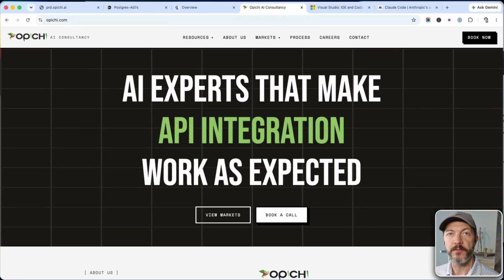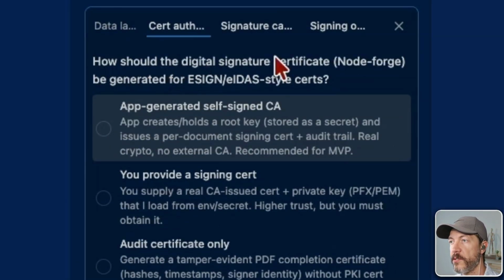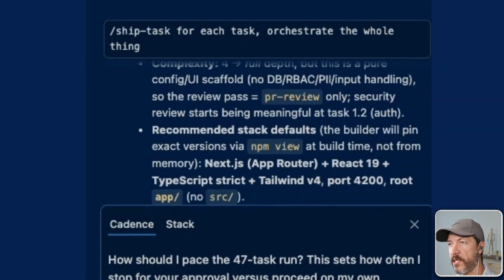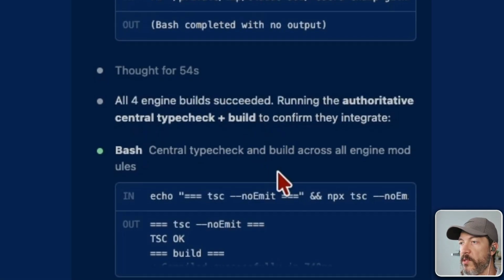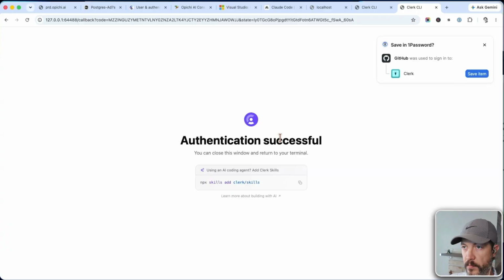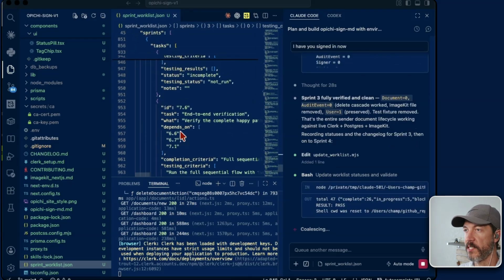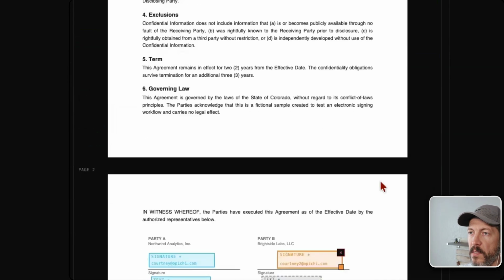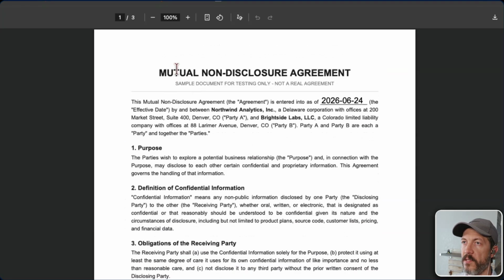Claude Code to Production: A Transactional Connectivity Framework for Replacing SaaS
Here we show how to build and run a small-business DocuSign-style document signing app using Claude Code and Visual Studio, instead of paying for a monthly SaaS. Courtney sets up a GitHub repo with a PRD generated via prd.opichi.ai, matches Opichi website’s design, and configures ImageKit for document storage, Clerk for Google sign-in, Railway Postgres for the database, Resend for email, and Prisma as the data layer. Using custom slash commands (“worklist generator” and “ship task”), Claude produces a 47-task sprint plan and executes it autonomously, then switches to parallel sub-agents for speed. After resolving Clerk account/key issues, the app supports uploading PDFs, adding multiple signers with sequential or parallel routing, placing fields (signature/name/date), sending signing links, collecting drawn/typed signatures, and emailing a completed, downloadable signed PDF with a certificate, with notes on low-cost hosting via Railway.

PRD Creator:
prd.opichi.ai

00:00 Why Build Your Own SaaS
01:01 Project Setup and Tools
02:18 Answering Build Questions
03:04 Worklist and Automation
04:47 Running Tasks in Parallel
06:47 Config Choices and First Run
07:40 Clerk Auth Debugging
09:05 UI Coming Together
10:29 Upload and Add Signers
11:11 Place Fields and Send
12:54 Signer Experience Demo
13:54 Download Signed PDF
14:22 Wrap Up and Next Builds

Opichi#0126